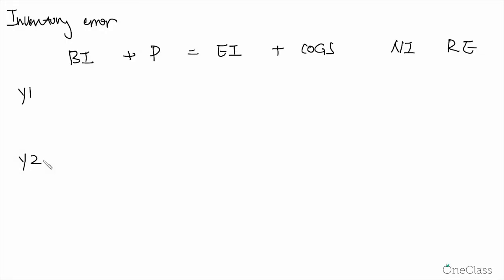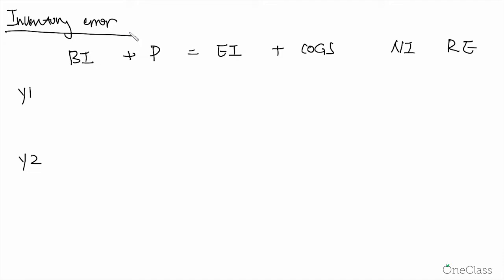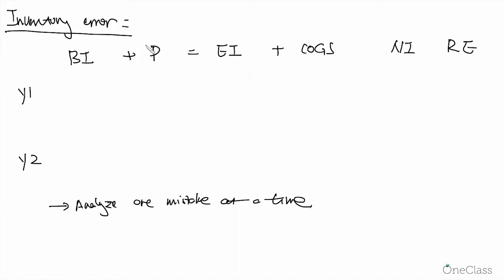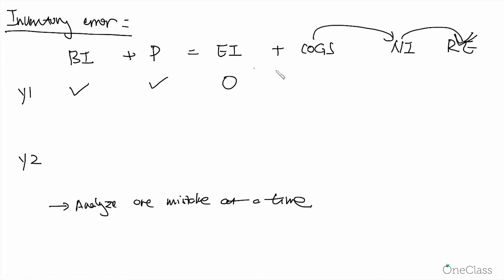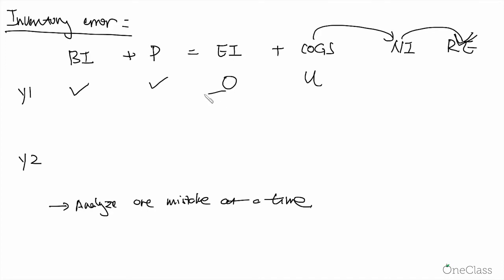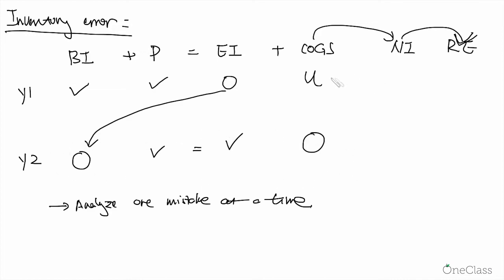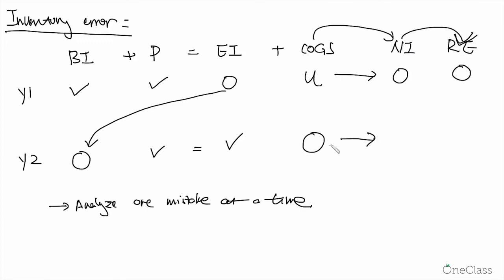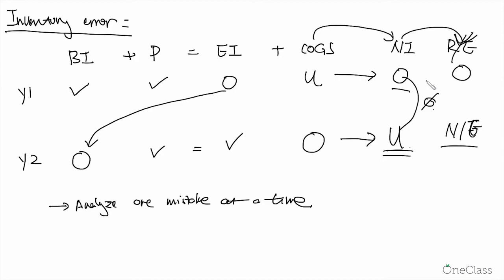Accounting: Inventory Error (MGAB01 Final Test) - OneClass